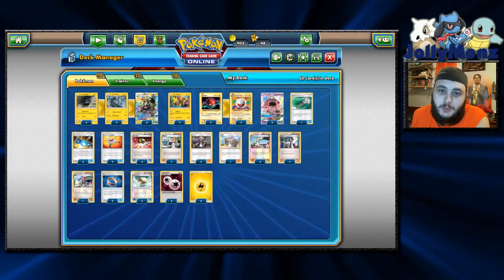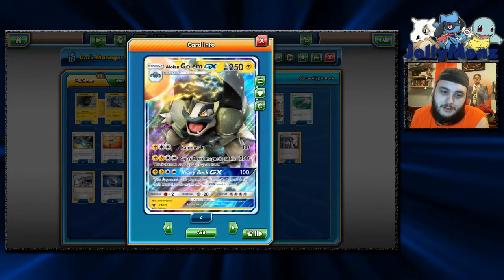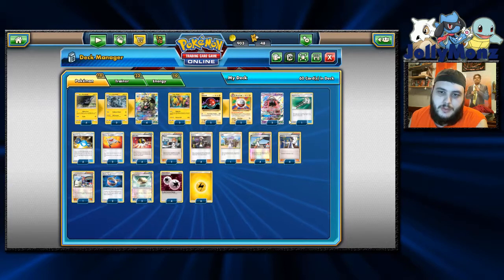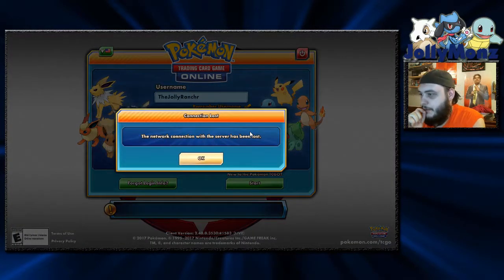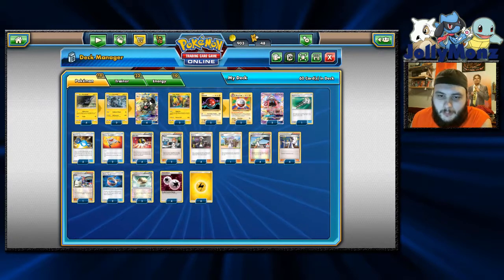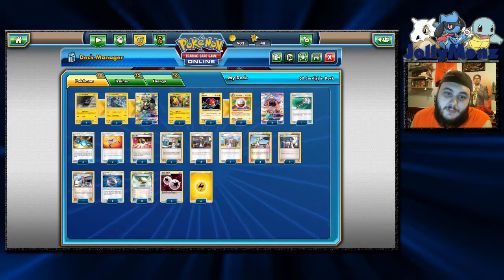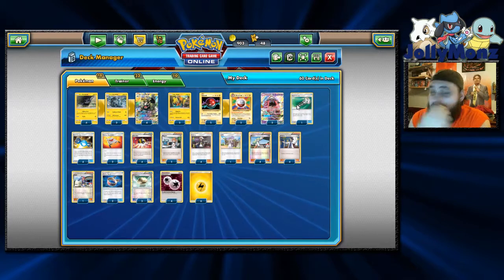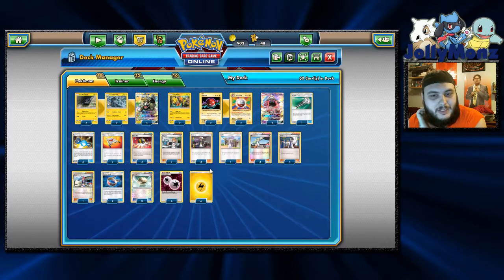JollyMonz Deck Profile: Alolan Golem (Standard)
In todays videos, we'll be profiling and playing on the PTCGO ladder with Alolan Golem.

Also be sure to check out the other video where we play some games online with the deck

Check out Professor-Oak.com and get instand access to just about any kind of PTCGO code you could want WITH A DISCOUNT if you use our link:
The Pokemon Trading Card Game is what was used in this video, is free to download and play, and can be found